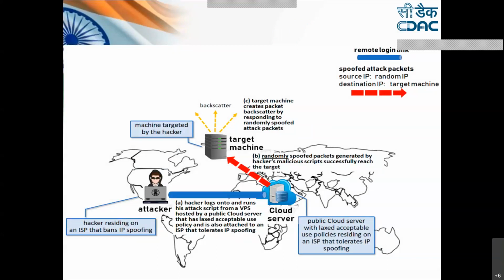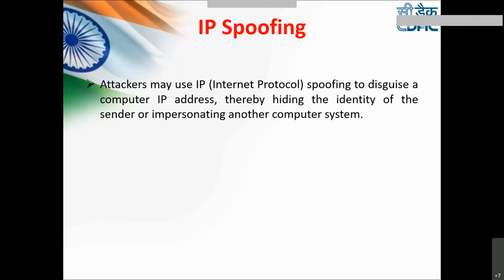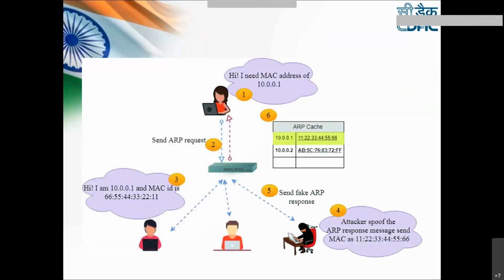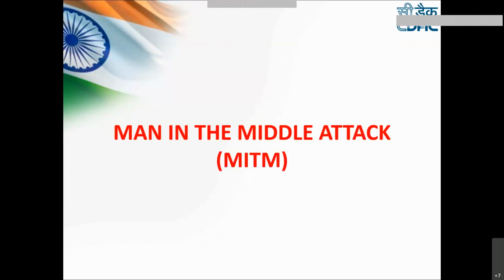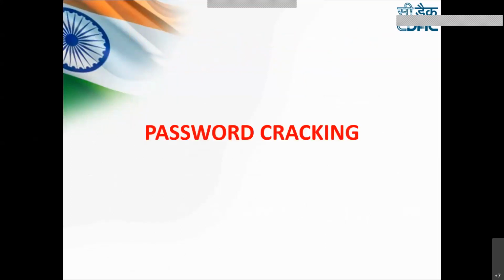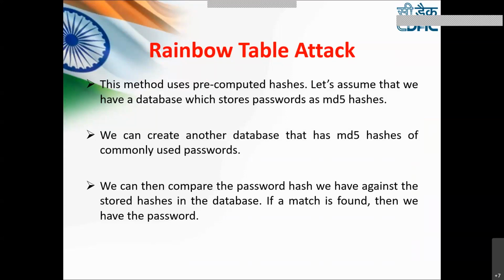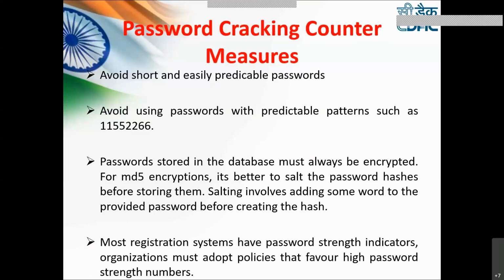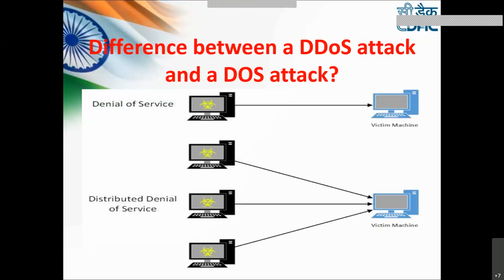Exploitation Techniques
Information Security Awareness videos which are created to spread Cyber Security awareness to all the viewers on Exploitation Techniques